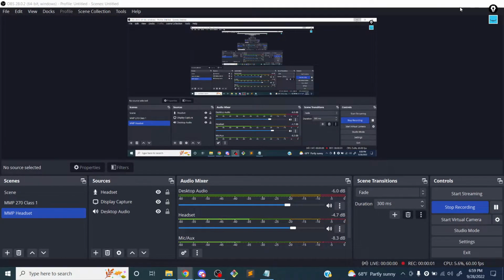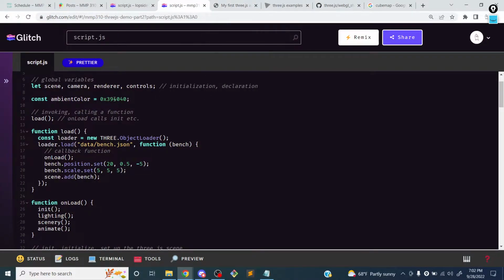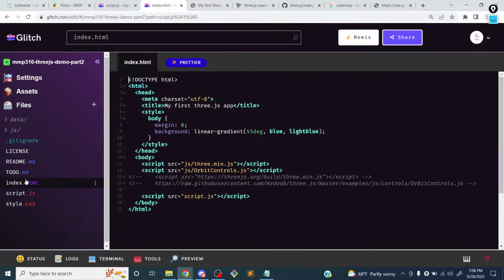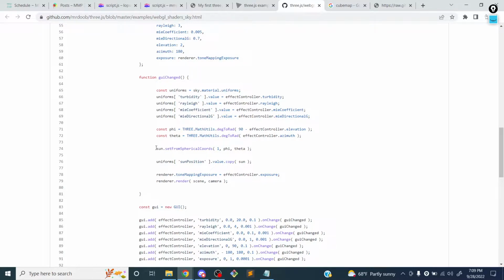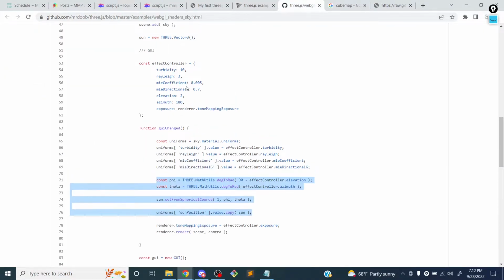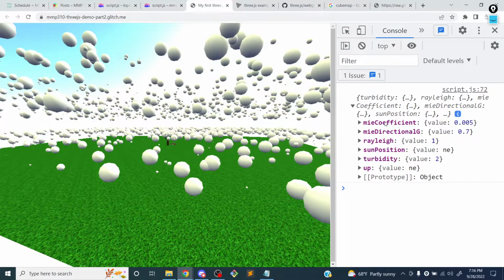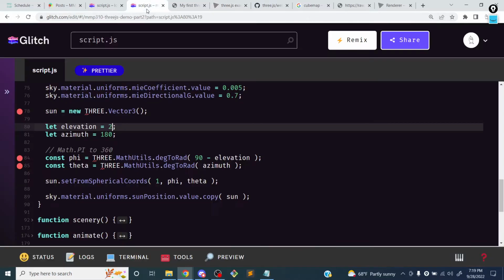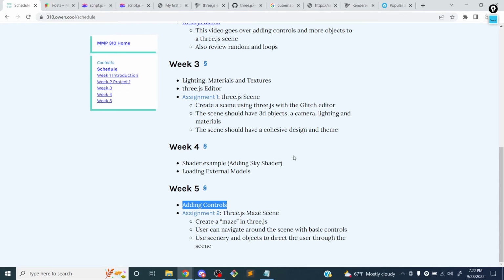Three.js Sky Shader ~ MMP 310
This video goes over shaders in general and the Sky Shader in Three.js

I missed a few settings for the renderer:
renderer.outputEncoding = THREE.sRGBEncoding;
renderer.toneMapping = THREE.ACESFilmicToneMapping;
renderer.toneMappingExposure = 0.5;